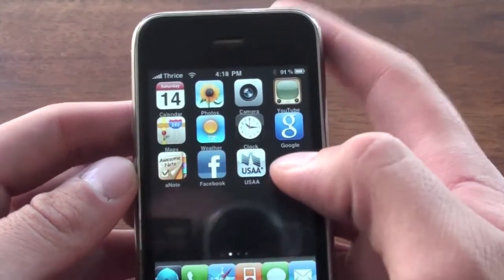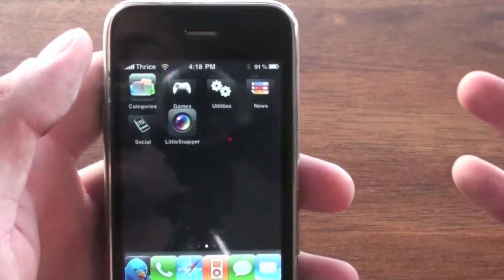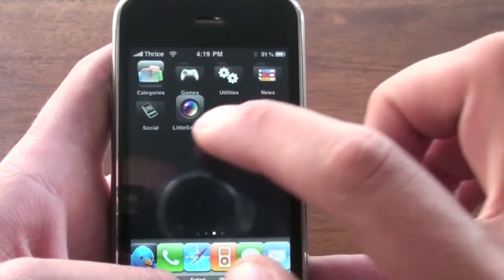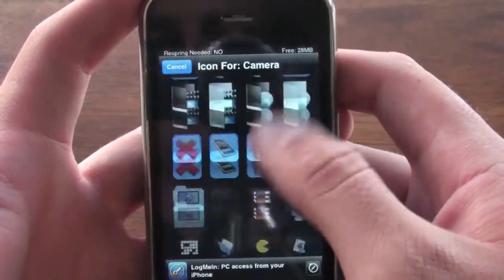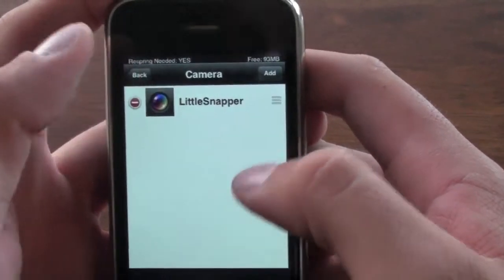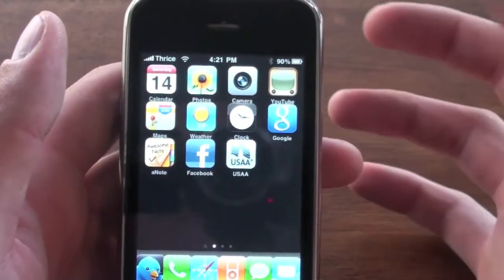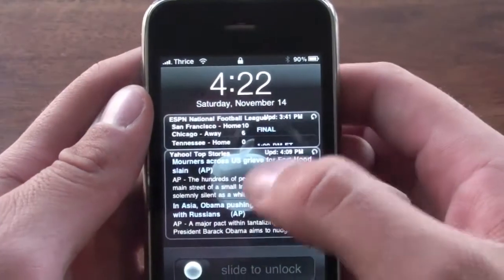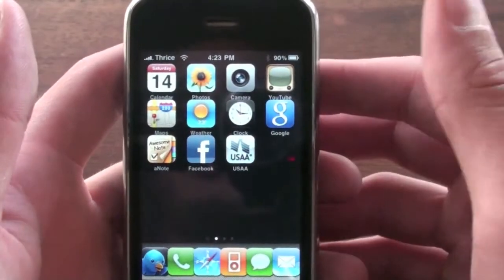iphone 3GS unlocked applications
Here is the Categories application that allows you to put all your applications in folders thus a cleaner interface for your iphone